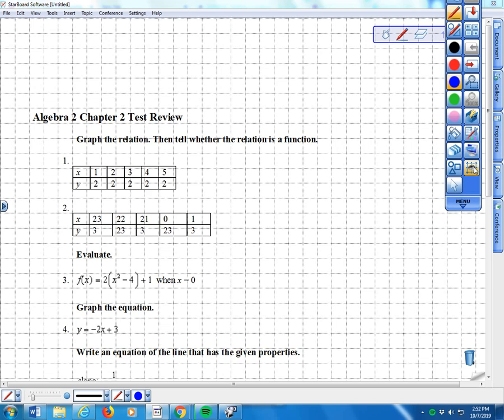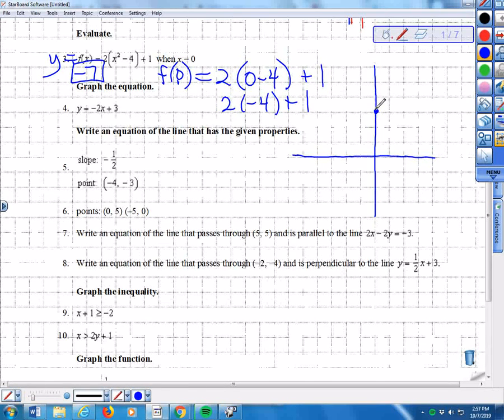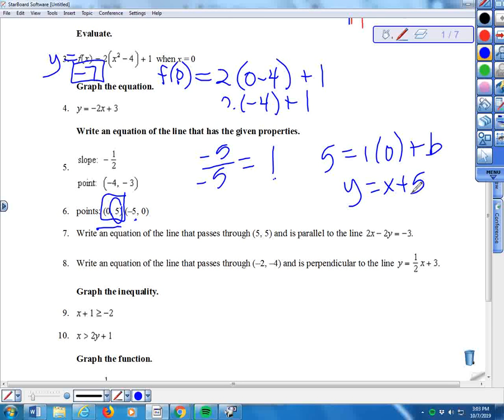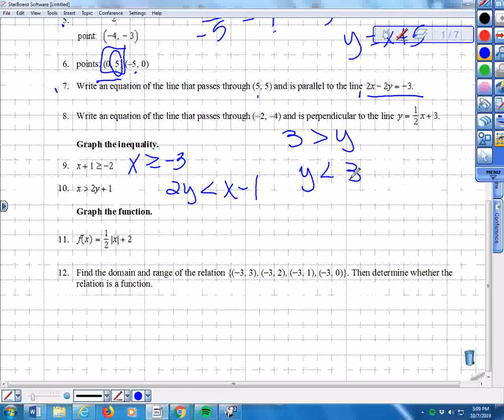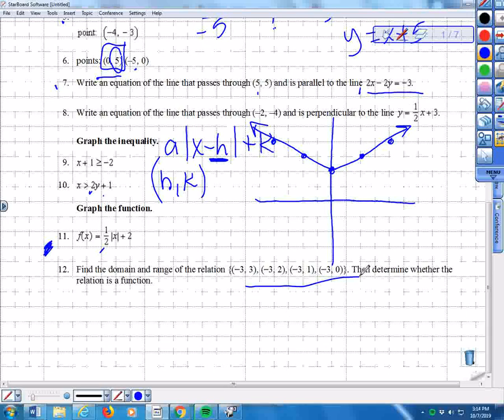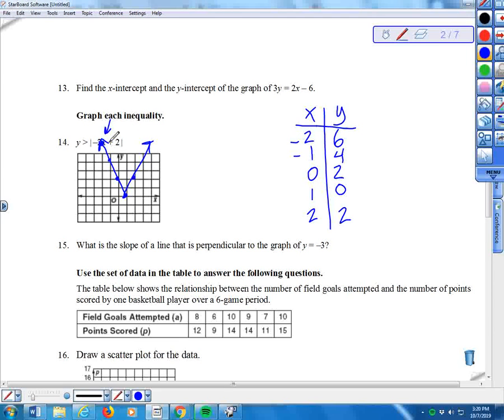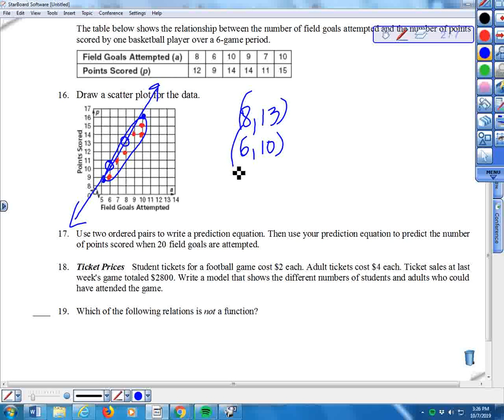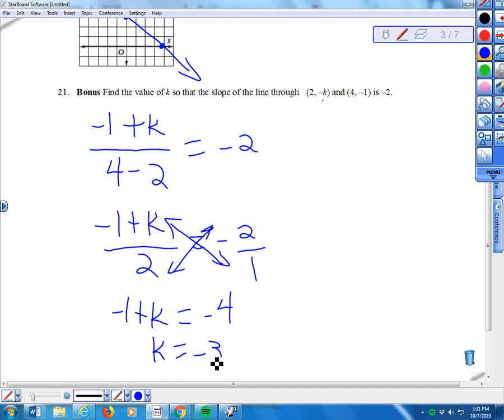Chapter 2 Test Review